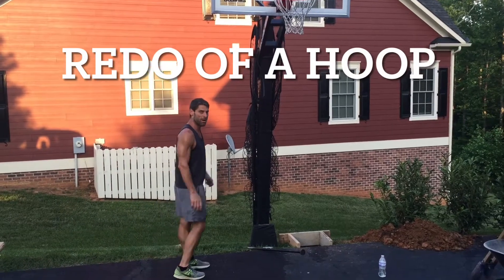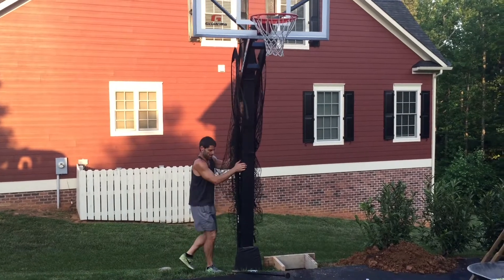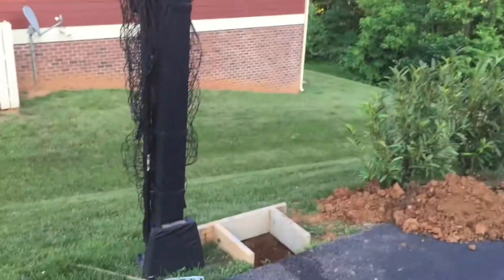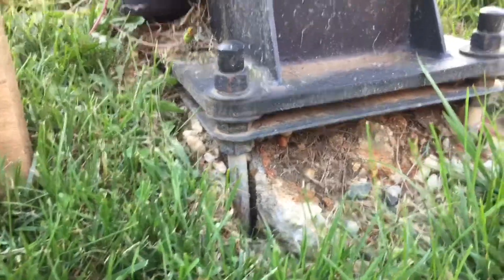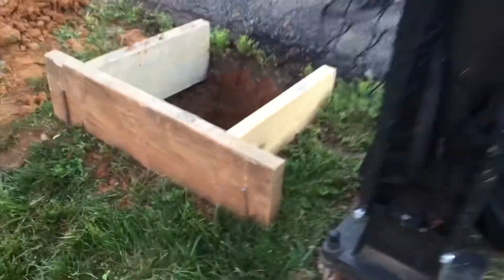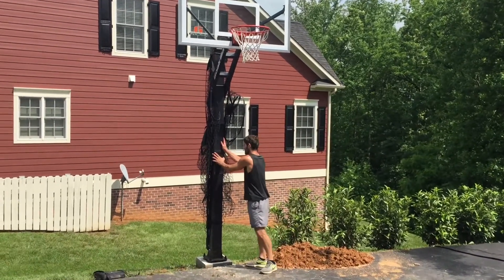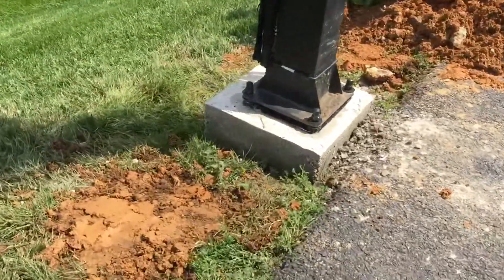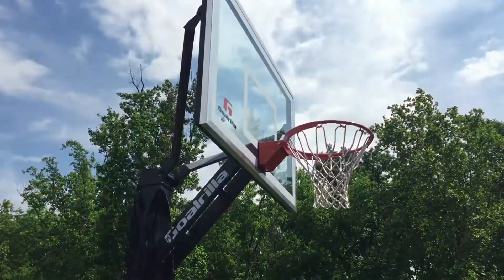Redo of a 60” Goalrilla basketball hoop.